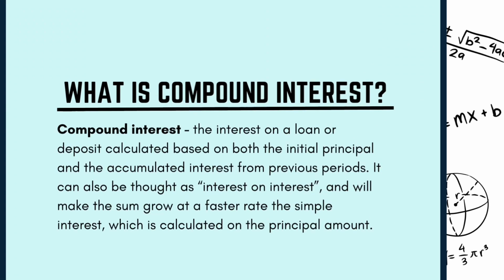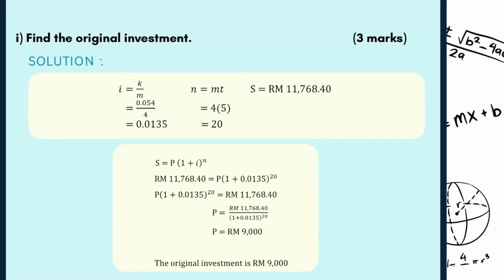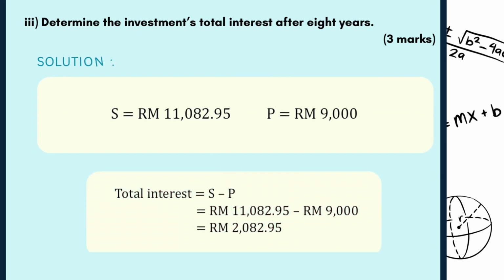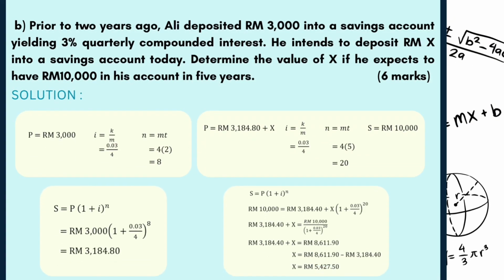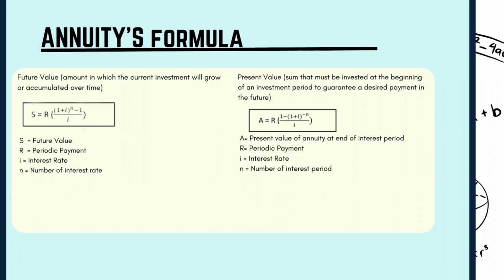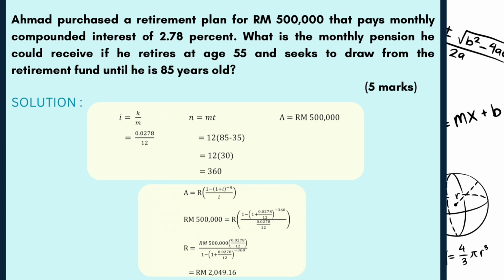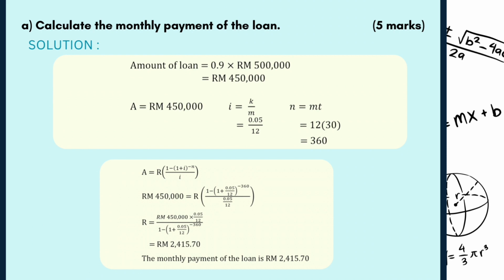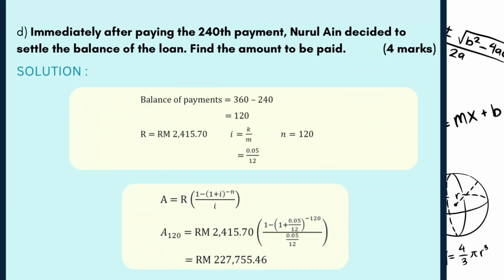MAT 112-COMPOUND INTEREST AND ANNUITY (GROUP ASSIGNMENT)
GROUP 1 (TAC1101E)
GROUP MEMBERS :
1. ANIS FARHANA BINTI MD AZMAN
2. AZWAR BIN AHMAD NASIR ( 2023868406)
3. MARDIEYA BINTI MUHAMMAD SYAHIRUDDIN
4. MUHAMMAD AIMAN HAKIM BIN ZULAZLAN